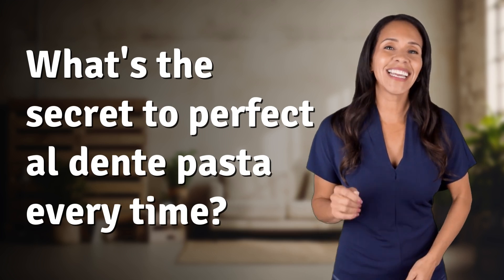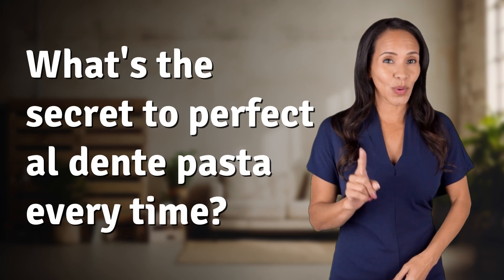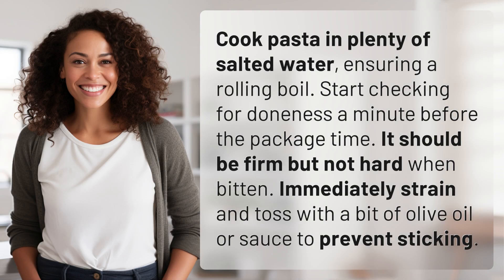What's the secret to perfect al dente pasta every time?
Mastering Al Dente Pasta: Tips and Tricks 👉 Al Dente Pasta Tips 👉 Learn the secret to perfectly cooked al dente pasta every time with this simple and easy-to-follow guide. Say goodbye to mushy or undercooked pasta for good!

Laura S. Harris (2024, May 27.) What's the secret to perfect al dente pasta every time?
    🌐 AskAbout.video